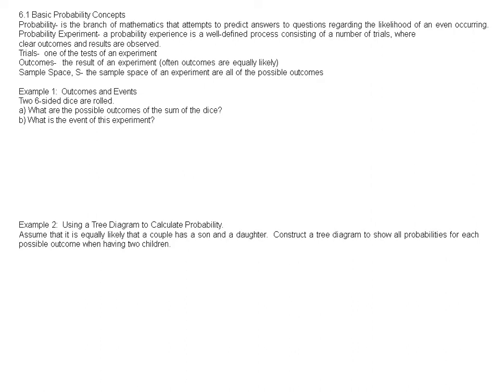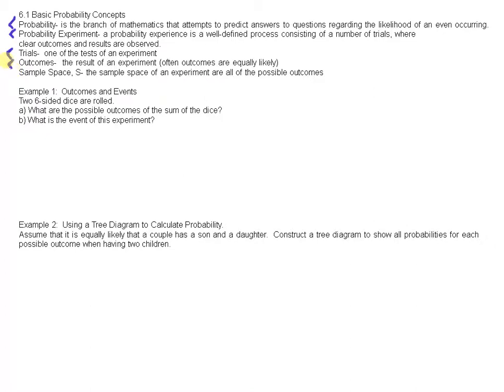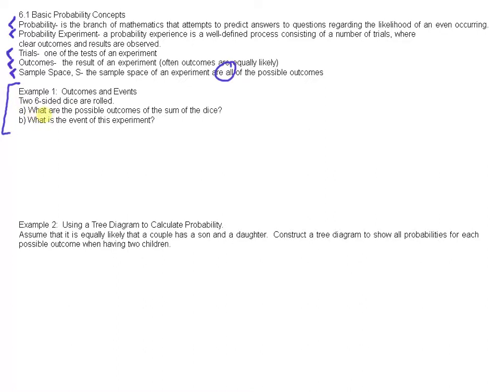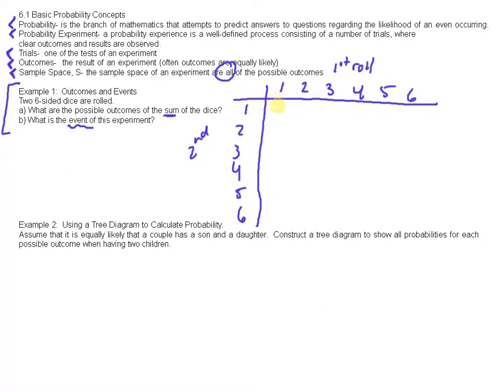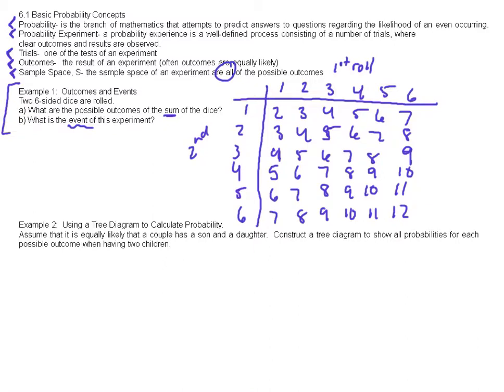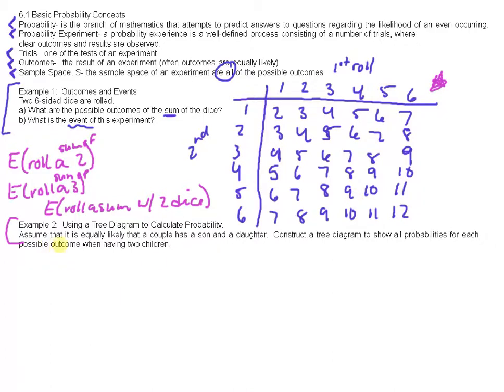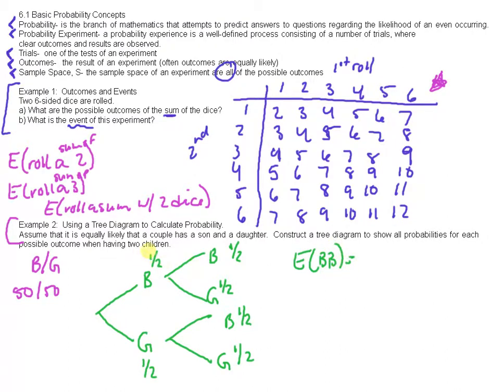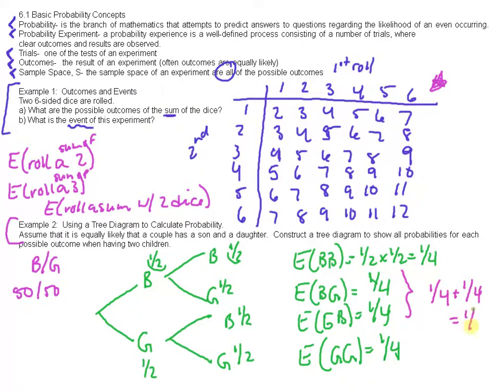MDM4U 6.1 Basic Probability Concepts Video 1